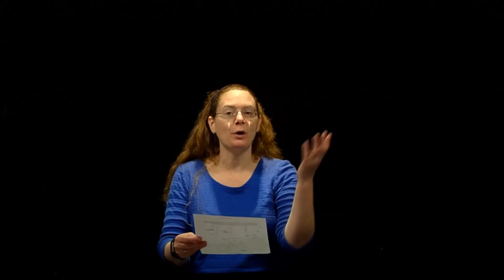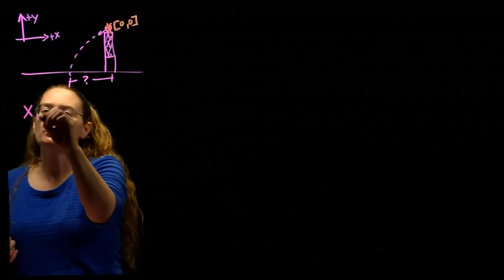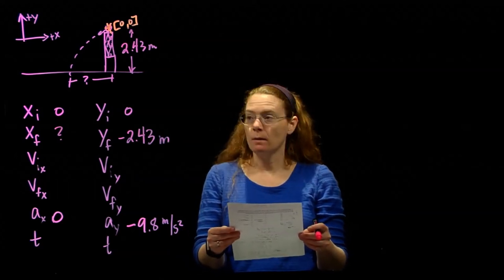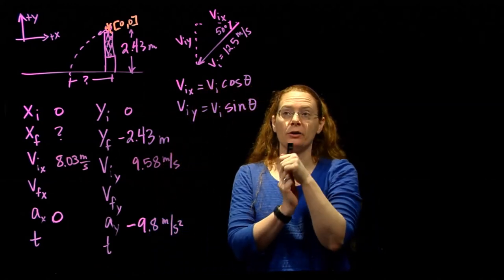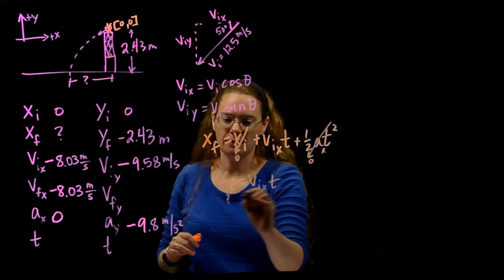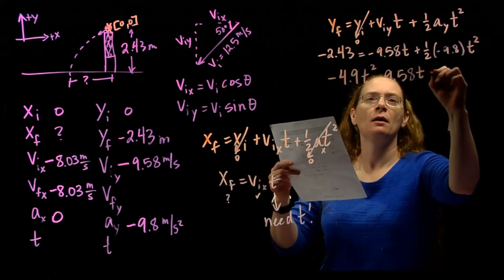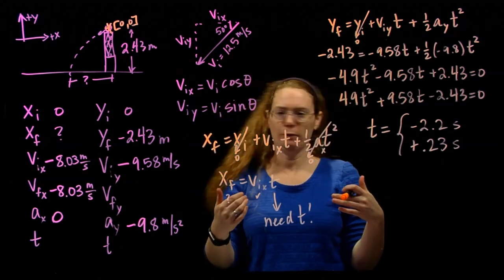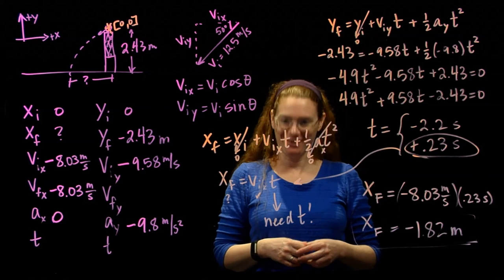Projectile Motion 4 angled launch volleyball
A Blue Devils player returns the ball with a spike. The ball leaves her hand 2.43 m above the ground (at the top of the net) with speed 12.5 m/s at an angle of 50° below horizontal. How far from the base of the net does the ball land?